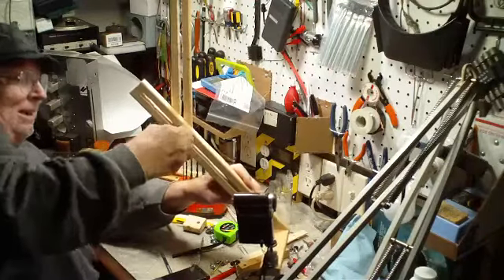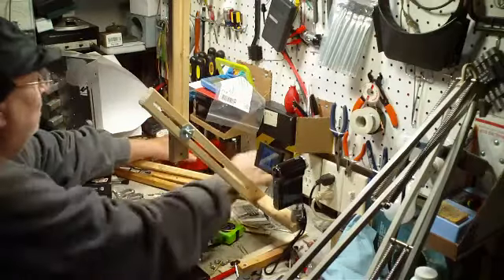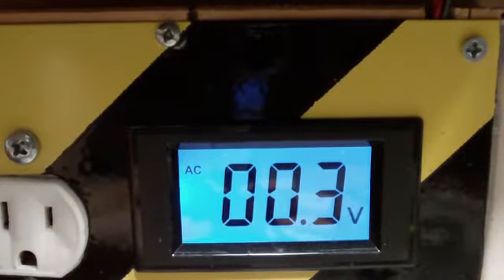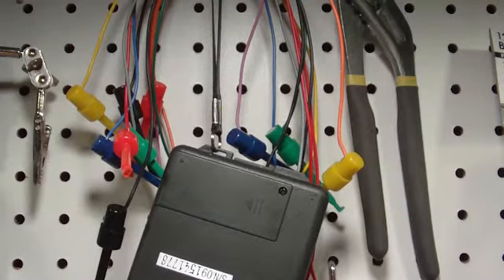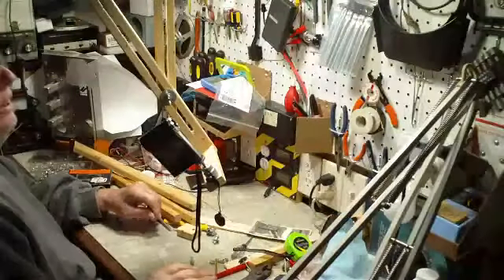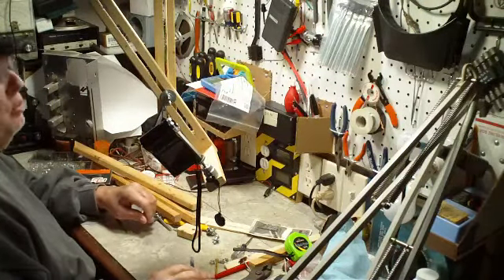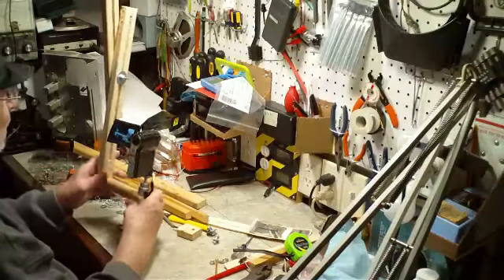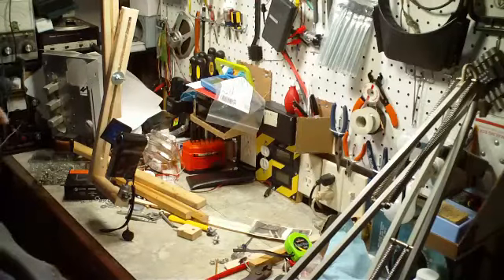DERB - New Camera Boom - Nearly done & demo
Thought I might as well upload this and get it over with. Won't have much time the next few days as I am gonna be busy most days. I think this project turned out pretty good. I still need to screw the cross board up to the top shelf. :)